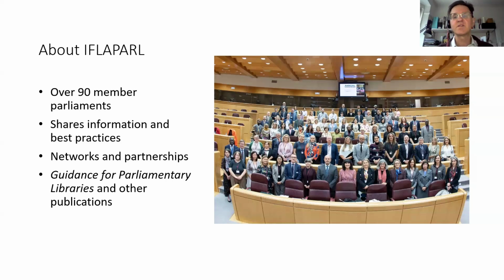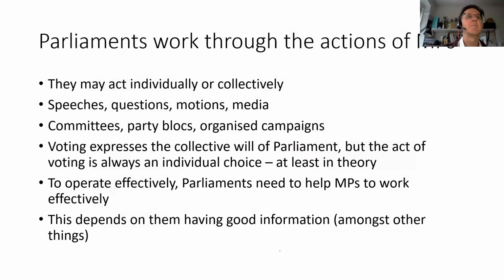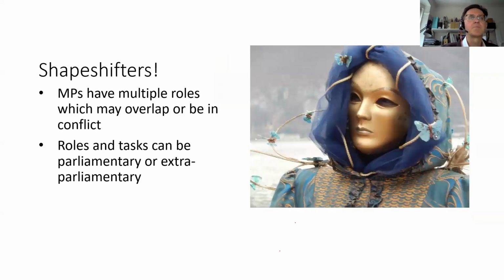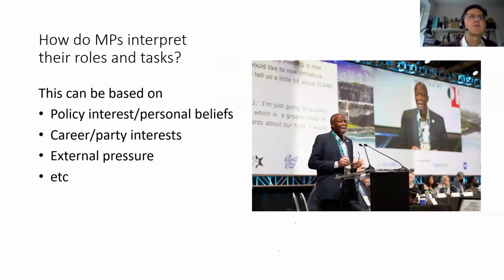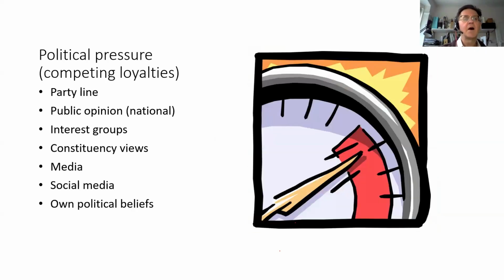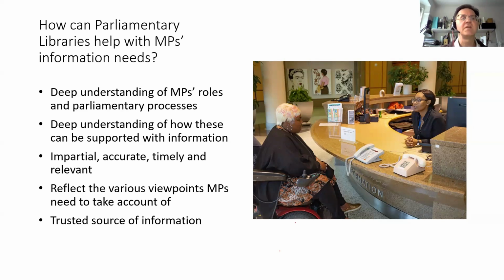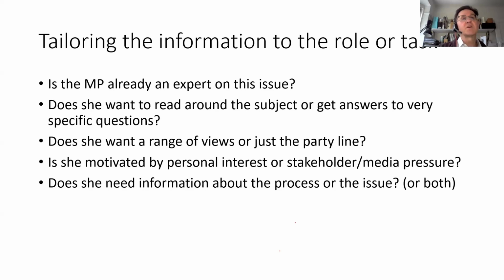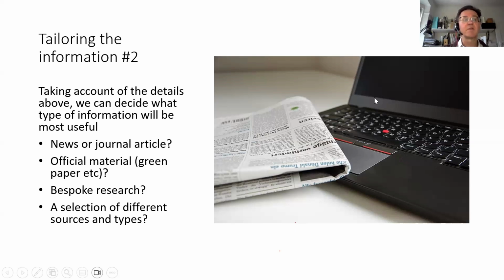How to develop parliamentary library services based on the needs of customers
This session explored the fundamentals of developing a parliamentary library service focused on customers and to take advantage of the knowledge and experience of leading practitioners. It introduced the key themes from the 3rd edition of the Guidelines for Parliamentary Libraries, jointly published by IPU and IFLA in 2022, including:
The role good information plays in how parliaments work
The information needs of Members for the different roles they play
Taking account of the pressures Members operate under
How Parliamentary Libraries can help with Members’ information needs
Basic steps for starting or building Parliamentary Library Services
This webinar was jointly organized by IPU and IFLA on 12 November 2024.

00:10 Edward Wood, lead contributor, IPU-IFLA Guidelines for Parliamentary Libraries (3rd edition, 2022)
33:45 Moderator: Martin Reid (United Kingdom)
Panelists:
34:25 Ellie Valentine (USA)
41:45 Alejandro Santa (Argentina)
50:15 Joanna Smith (Canada)

The views and opinions expressed by the parliamentarians and experts are their own and do not necessarily reflect the IPU’s position.